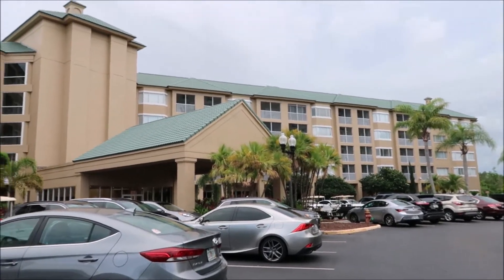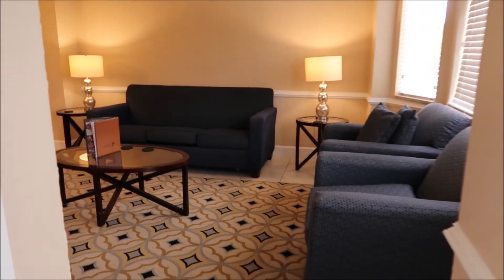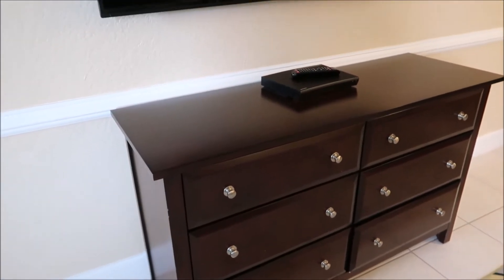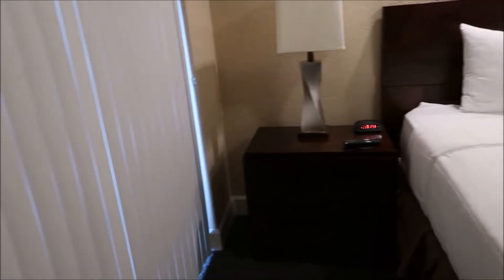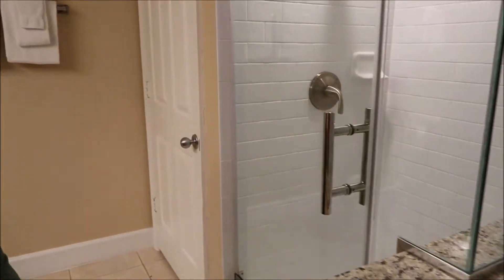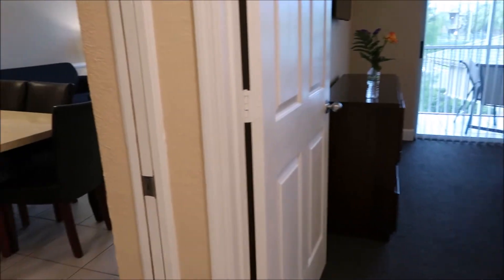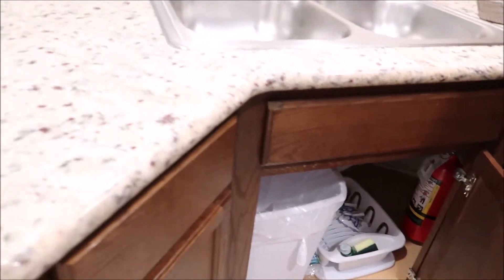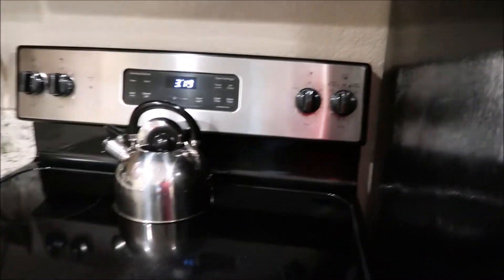YOU'LL BE AMAZED AT HOW MUCH ONE BEDROOM HAS AT SILVER LAKE RESORT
Silver Lake Resort is located from 3 miles from Disney's Animal Kingdom at 7751 Black Lake Rd, Kissimmee, FL 34747. It has a beautiful swimming pool and the room are amazingly big with all the luxuries of an apartment.